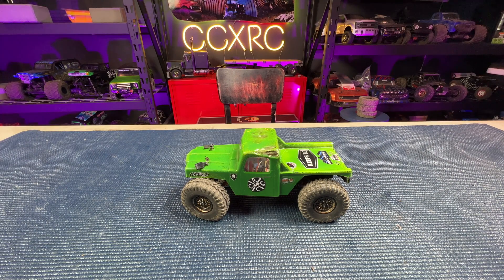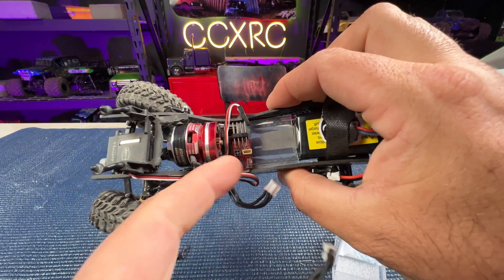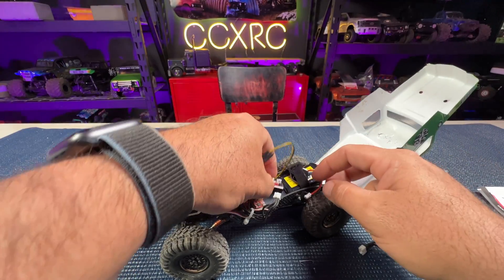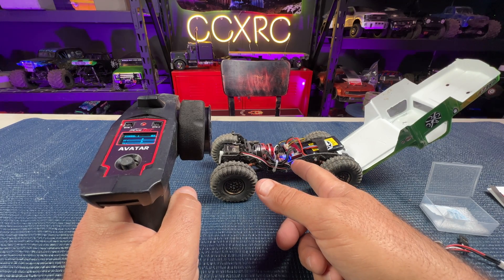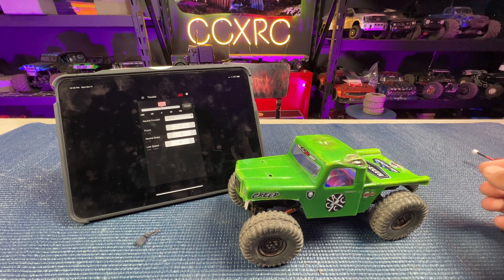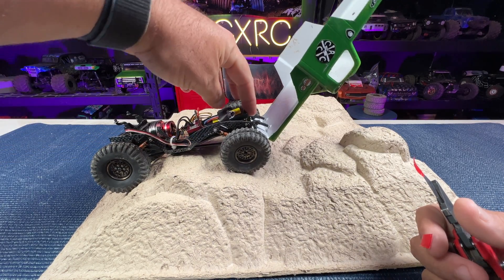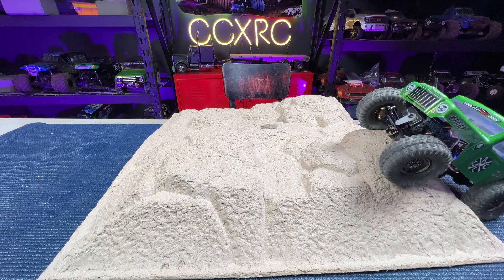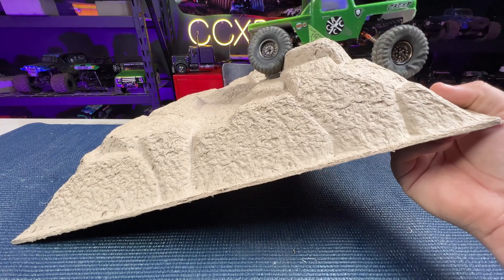Furitek Lizard Ultimate ESC - It's Waterproof! Unboxing, Installation, and Setup.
Furitek is continuing to move the Mini RC world forward with their continuous innovations and offerings. The latest in the Furitek Lizard Ultimate ESC that delivers 40a continuous current, 70a burst, a 3a BEC (allowing 5v, 6.5v and 8.4v), and it is waterproof. Check it out.

1. Visiting CCxRC.com

2. The channel is supported by affiliate links that don't cost you any extra money, but does give me a percentage of the purchase price for directing traffic their way if you use the following links.

3. You can also support by buying CCxRC Shirts and Merch ⇨